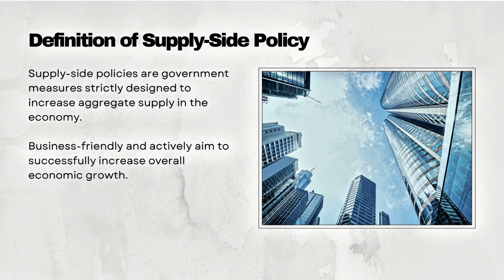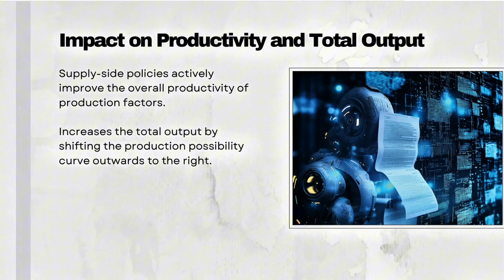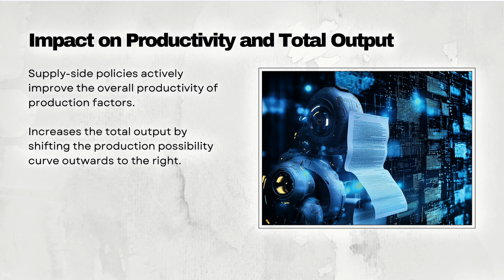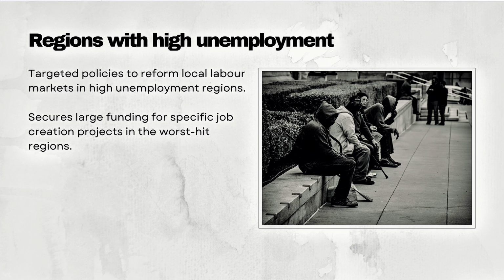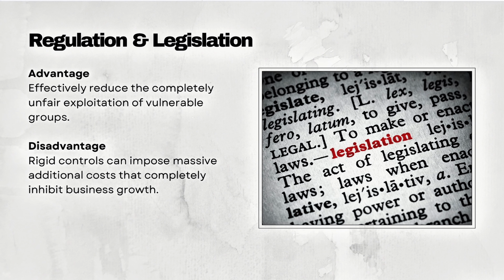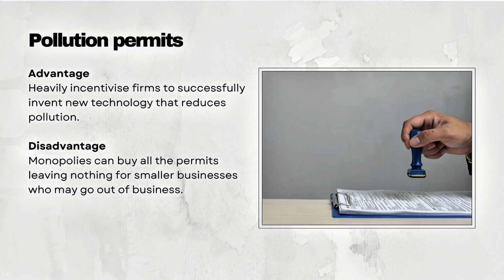Supply side | Edexcel IGCSE Economics (9-1)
This video covers:
Definition of Supply-Side Policy:
Understanding policies aimed at increasing the productive potential and total output of an economy by improving the quality or quantity of factors of production.

Impact on Productivity and Total Output:
Analyzing how these policies shift the long-run productive capacity outward to achieve non-inflationary growth.

Key Supply-Side Measures:
Evaluating the specific macroeconomic impact of:
Privatisation and Deregulation:
Breaking up state monopolies and reducing red tape to increase competition and efficiency.

Education and Training:
Upgrading human capital to improve labour productivity.
Regional Policies:
Targeted boosts for areas suffering from high structural unemployment.

Infrastructure Spending:
Improving transport and communication links to lower business costs.

Tax Cuts:
Lowering business taxes to stimulate investment and reducing income tax to encourage work incentives.

Government Controls: Evaluating the structural advantages and disadvantages of specific intervention methods, including regulation, legislation, fines, and the trading of pollution permits.

Time stamps